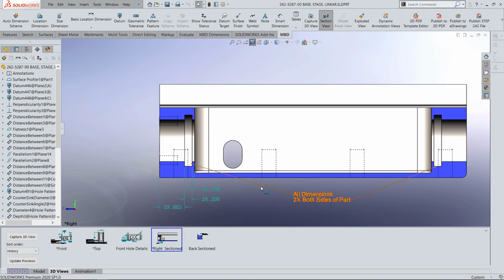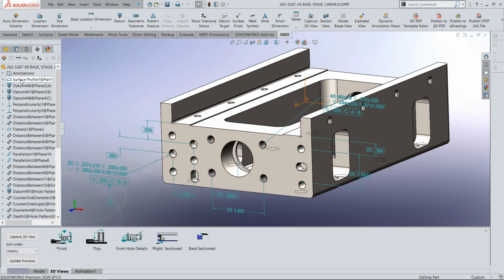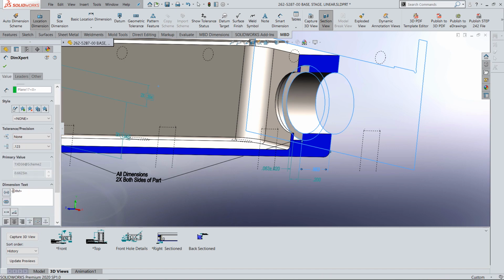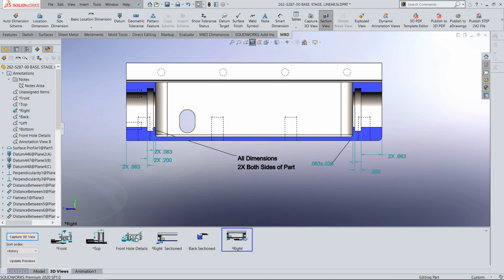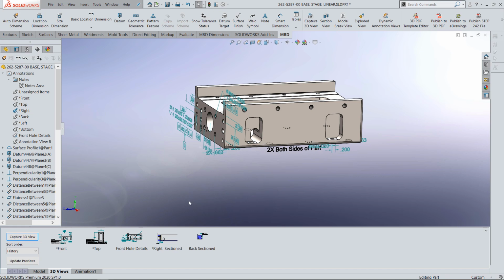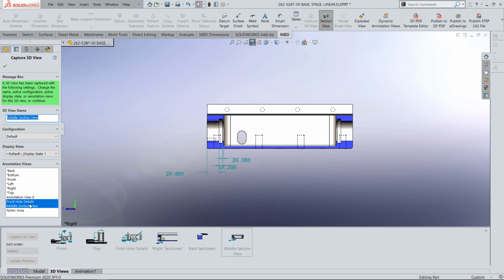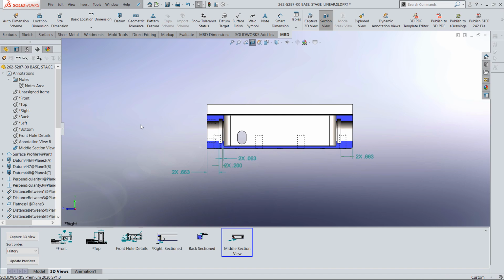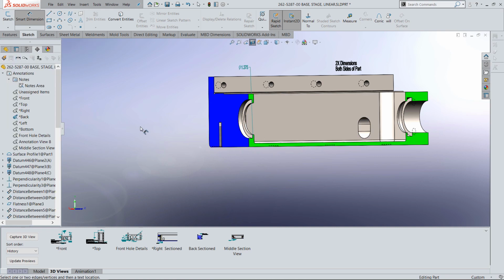SOLIDWORKS MBD Tutorial - Creating Section Views in MBD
This video shows you the correct method for creating section views using the SOLIDWORKS Model-Based Definition (MBD) add-in.  I not only show you the correct steps you should take for creating a section view but also the pitfalls we all seem to make when creating some of our first MBD section views.  I also demonstrate the picks and clicks to fix such problem pitfalls so users can understand how to create and edit newly made annotated views without changing existing views in any way.  For continued MBD training search for my other MBD training videos, Getting Started With SOLIDWORKS MBD, which illustrates how to get started with MBD and some tips and tricks or search Using Sketcher Dimensions In MBD Views, which shows how to use sketcher or parametric dimensions in MBD views and Leveraging MBD Views In Traditional Drawings.   Please comment back on any thoughts, and I invite you to stay on the look-out for new MBD videos I promise to produce!